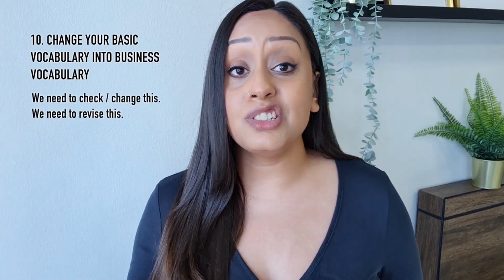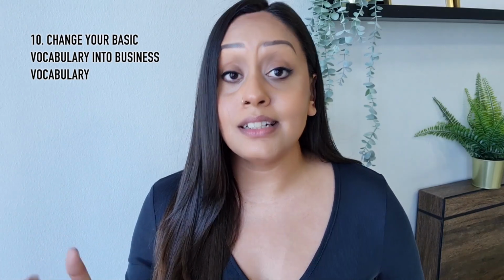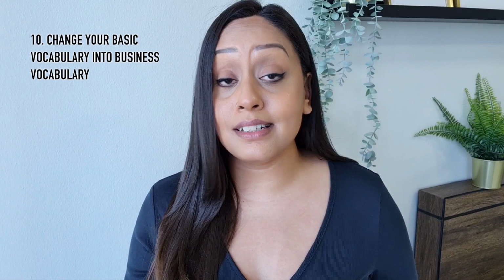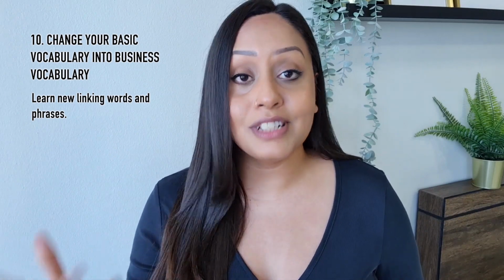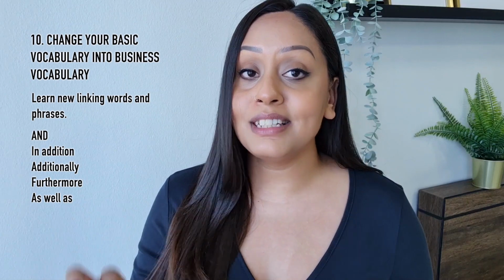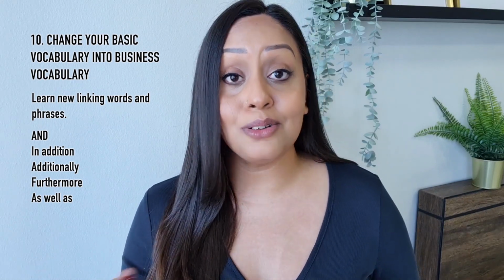10 Ways to Sound More Professional in English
In this lesson you will learn 10 practical ways to communicate professionally in English. You can implement these methods into your life and work right away to  level up your Business English communication. Enjoy!

⬇️ MORE LESSONS